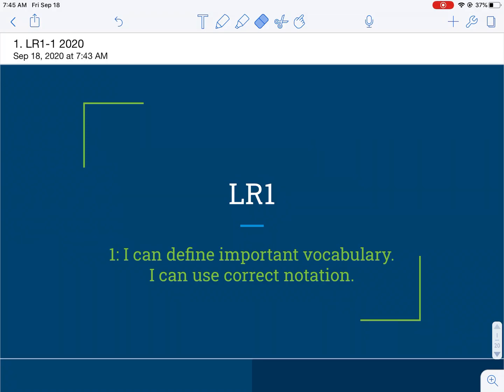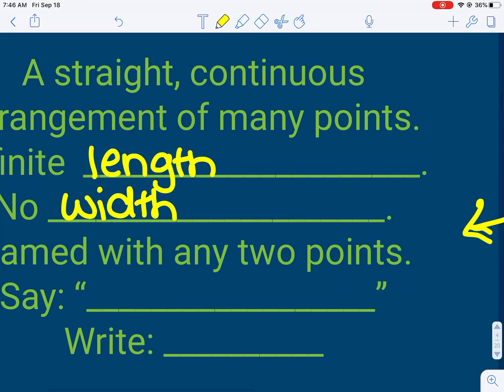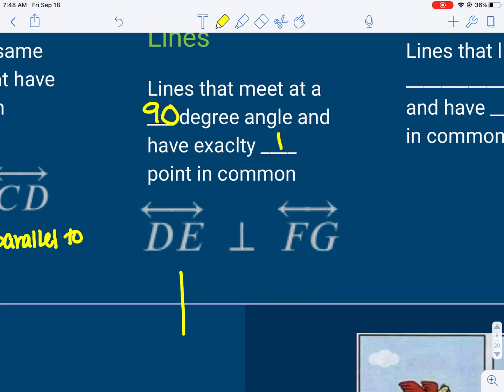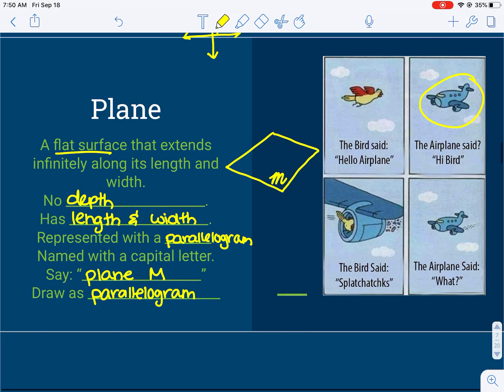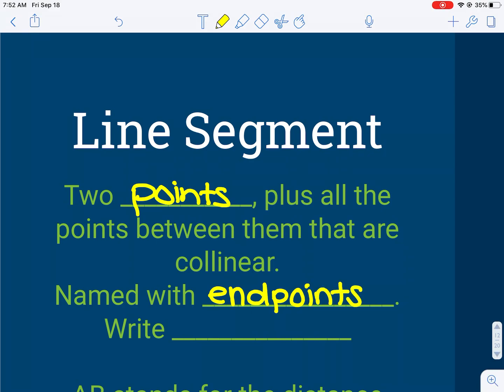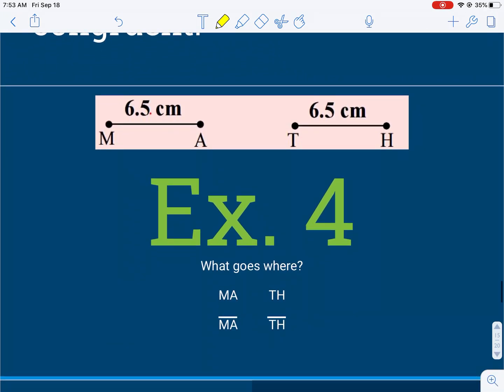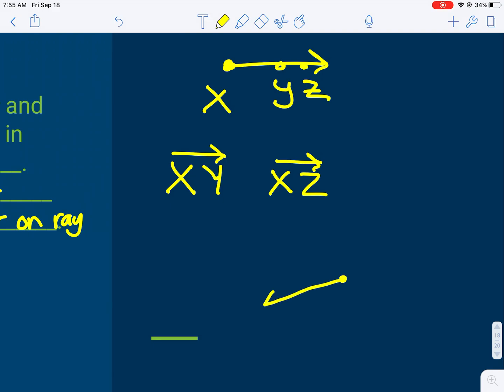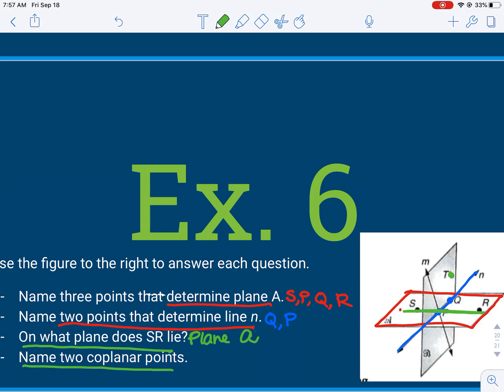LR1-1 Lesson Video